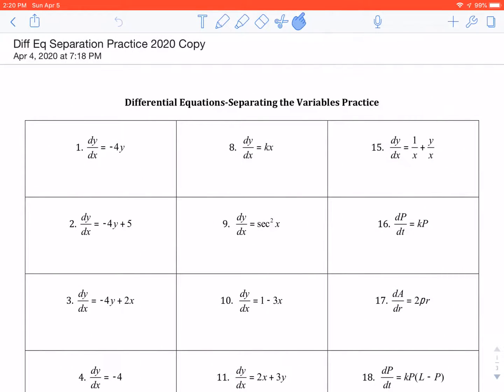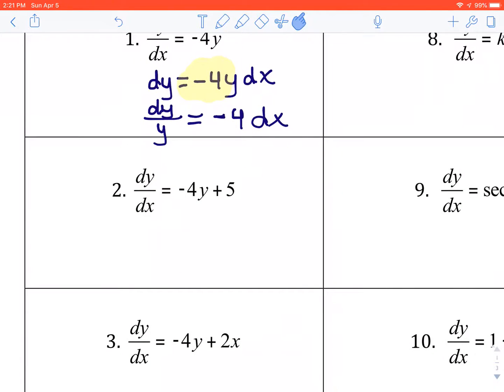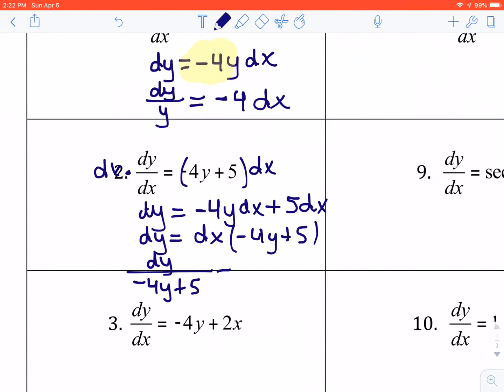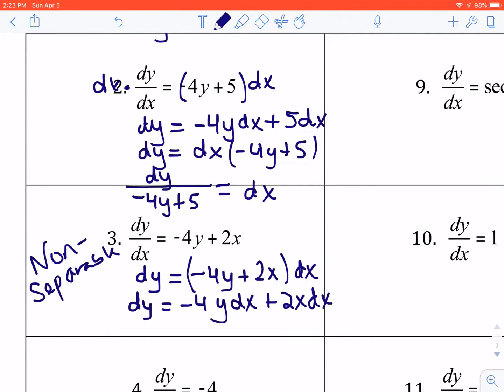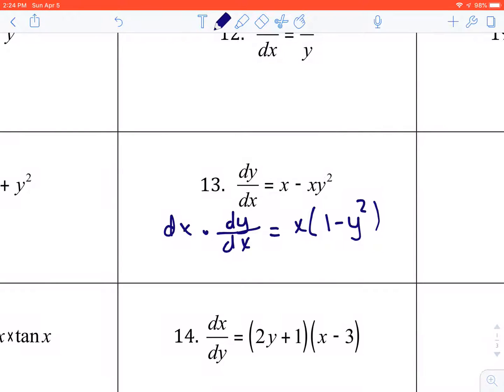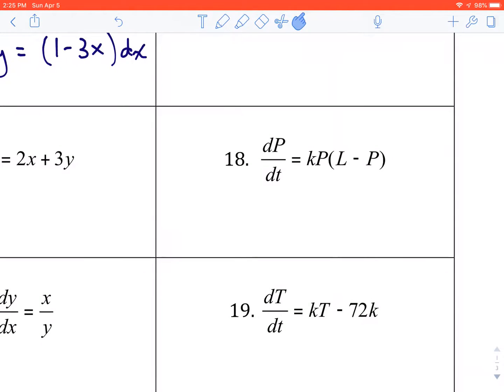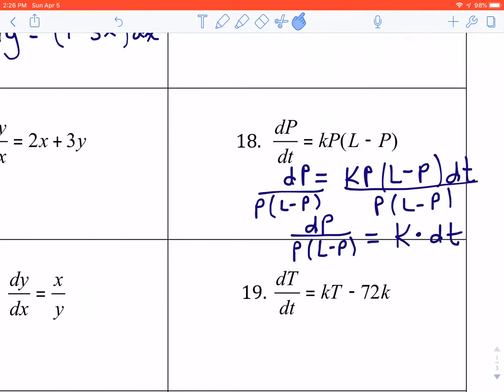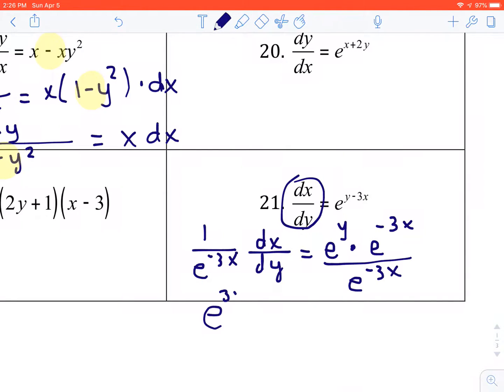Separating DEQ Wksh